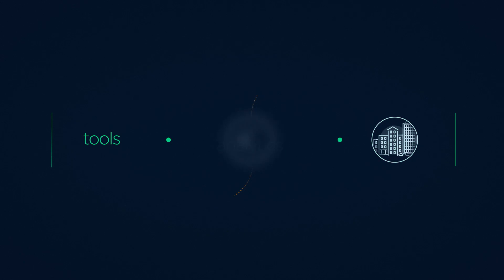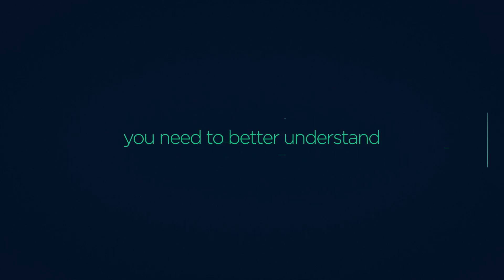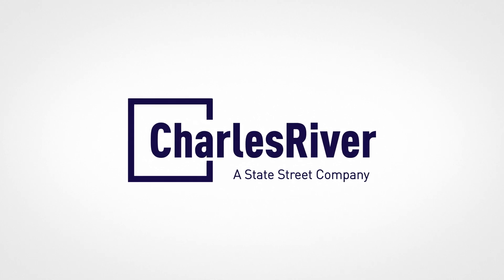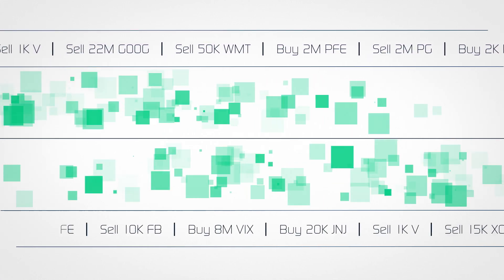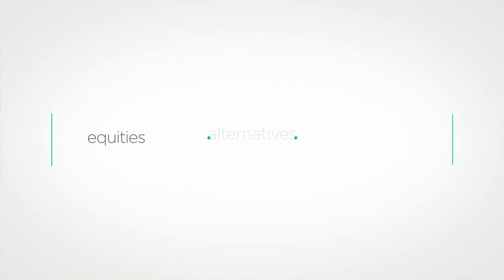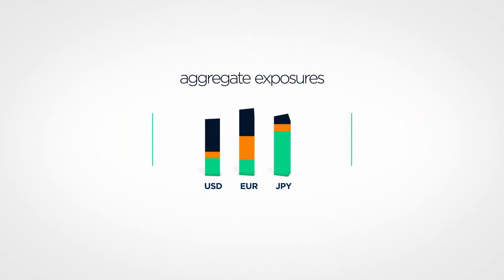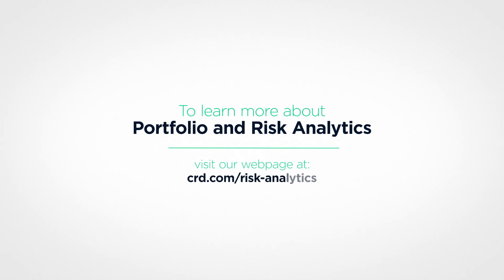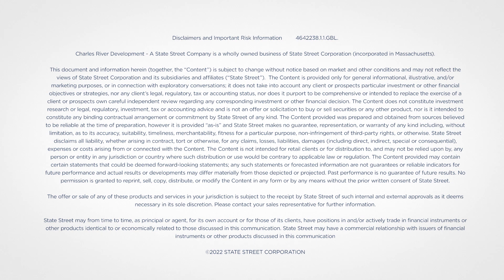Portfolio Management and Risk Analytics in Charles River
Charles River Investment Management Solution (Charles River IMS) provides firms with a complete solution for portfolio construction and optimization, risk forecasting, performance attribution and scenario analysis. Clients can access their preferred internal and third-party analytics, data and models directly from Charles River to accommodate the bespoke demands of their product and asset mix.